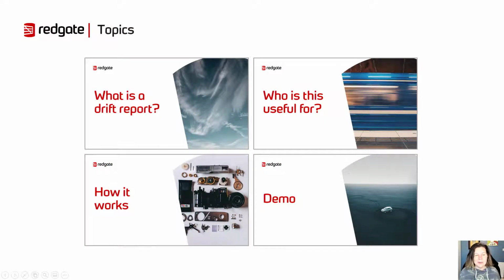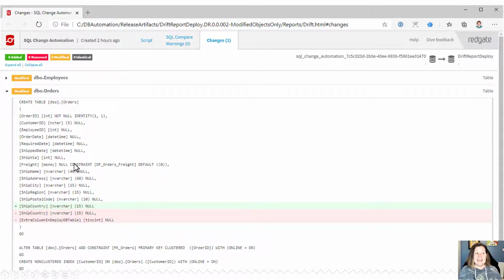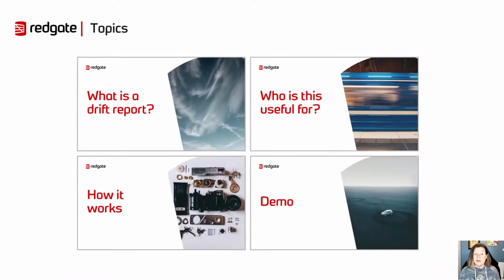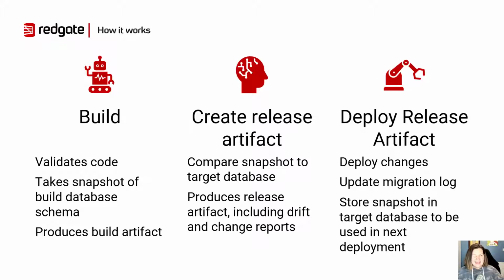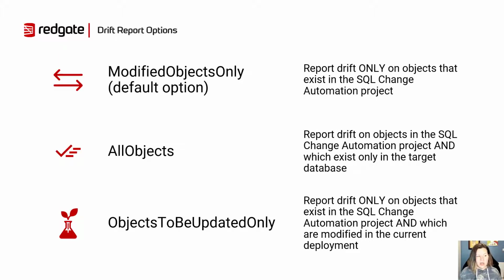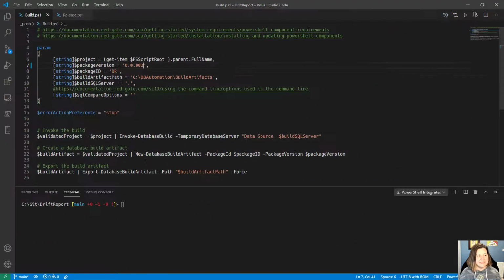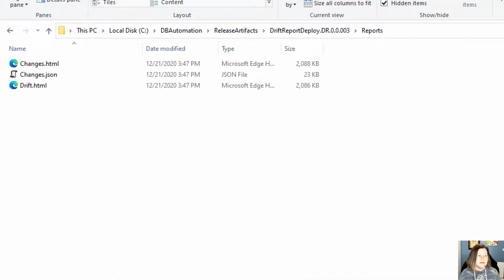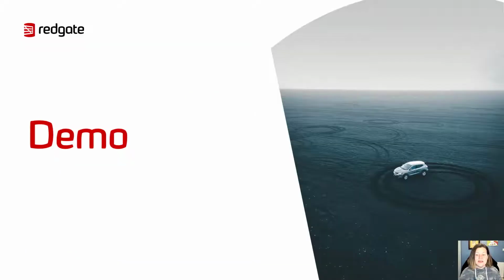Drift Reports in SQL Change Automation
SQL Change Automation's Drift Reports give you important insights into how your target database environment may have "drifted" -- before you deploy. In this video, we go from defining database drift into the internals of how the drift report works, then demo the three options you have to configure the drift report.

SQL Change Automation now has a new option for the drift report, 'ObjectsToBeUpdatedOnly'. This option filters the drift report so that it zooms in and reports ONLY on objects which are included in the current deployment. This option helps enterprise scenarios where multiple teams need to work in a busy shared development or testing environment, perhaps for a legacy monolith database.

Please note that this is applicable to SQL Change Automation projects only (not SQL Source Control projects).

00:00 Topics overview
00:36 What is database drift?
04:00 What is a database drift report?
06:28 Who is this useful for?
09:12 How the drift report works
10:54 Best practices for a first deployment
11:54 Why the snapshot is captured in the build process
14:06 How the drift report is generated on subsequent deployments
15:20 Drift report options on New-DatabaseReleaseArtifact
15:36 ModifiedObjectsOnly
17:18 AllObjects
18:06 ObjectsToBeUpdatedOnly
19:20 Why it's useful that this is an option on New-DatabaseReleaseArtifact
20:00 Dependency considerations with ObjectsToBeUpdatedOnly
20:47 Documentation on New-DatabaseReleaseArtifact
21:33 Demo: Running a build to start off
22:56 Demo: Overview of how I'm creating a release artifact
24:00 The "flavors" of drift I've created in my target database
26:23 Overview of Changes.html and Changes.json
27:03 Demo: Drift report with ModifiedObjectsOnly
28:25 Demo: Reporting drift with AllObjects
29:47 Demo: Reporting drift with ObjectsToBeUpdatedOnly